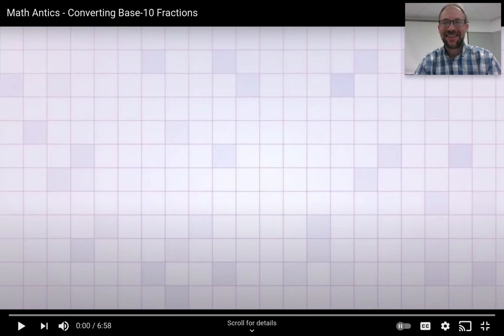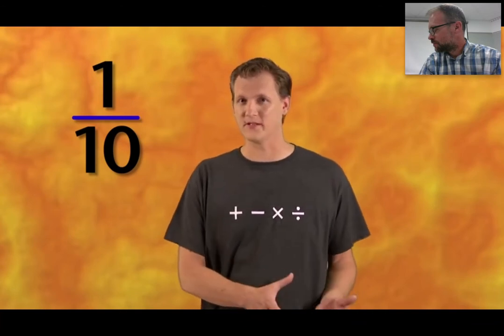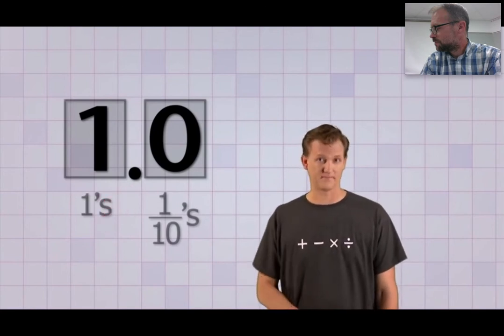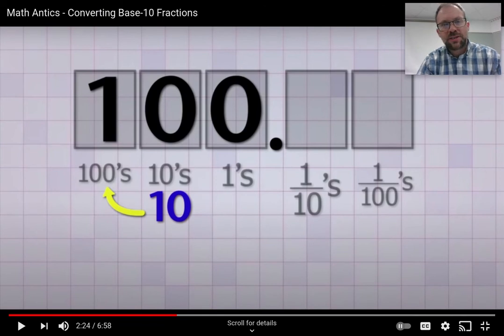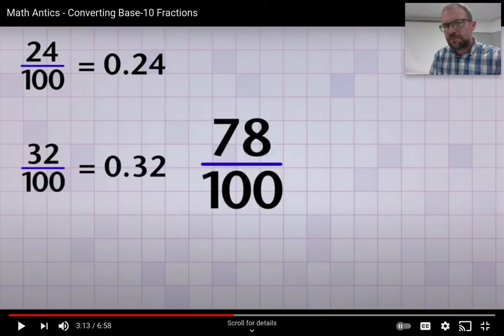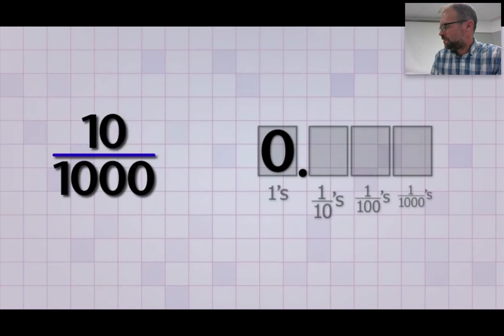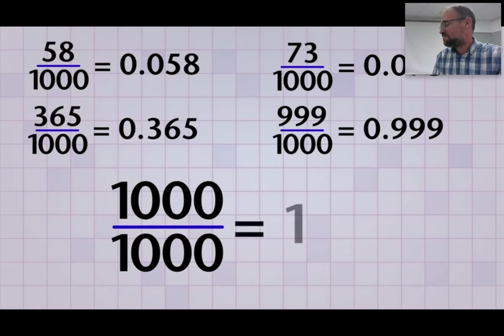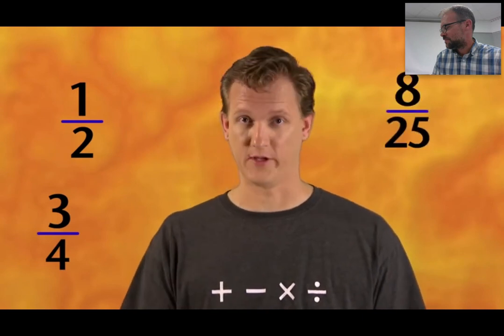Lesson 27 - Part 3: Converting Base-10 Fractions & Decimals